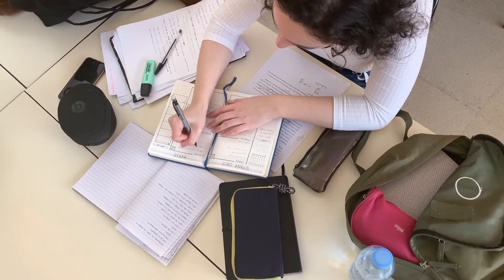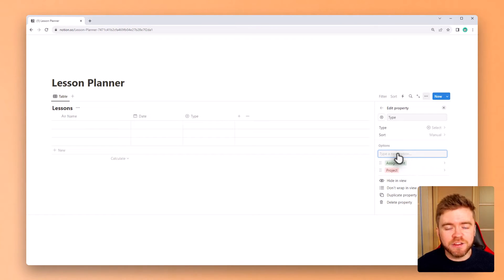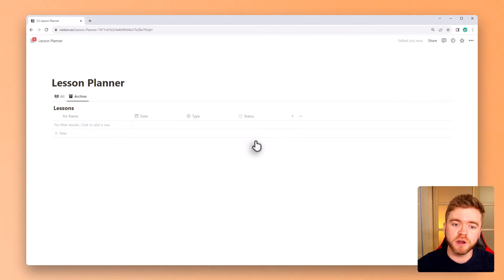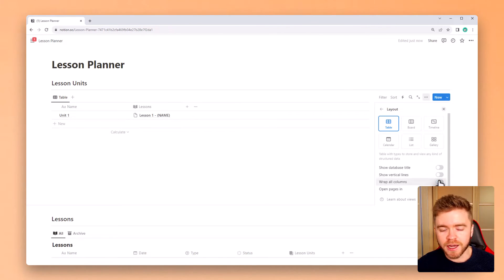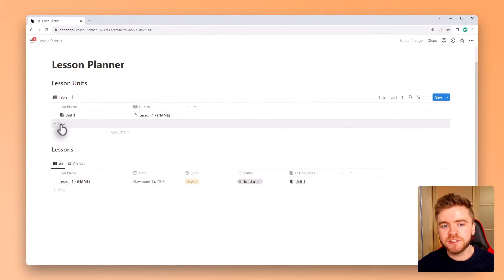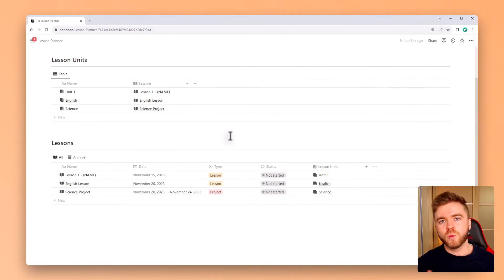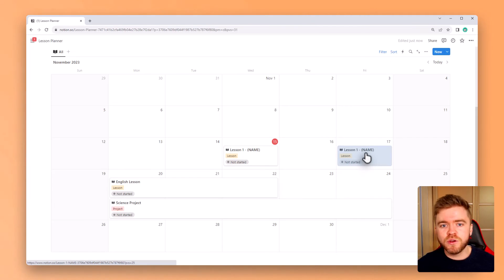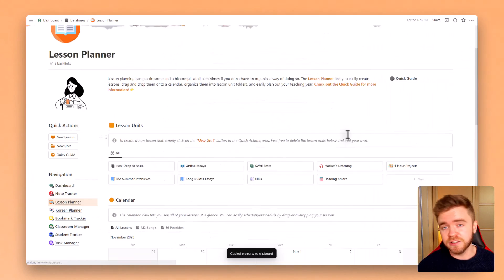How to Create a Lesson Planner with Notion | Notion for Teachers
Are you a teacher looking to streamline your lesson-planning process? In this tutorial, we'll guide you step-by-step on how to create a powerful lesson planner in Notion that's both functional and user-friendly.

New to Notion? Create an account here!

⌚ TIMESTAMPS
0:00 Introduction
1:02 Create Lesson Database
2:41 Formatting Database
3:48 Lesson Units
5:25 Unit Template Pages
7:10 Lesson Template Pages
8:44 Importance of Relations
9:35 Calendar View
10:43 Lesson Unit Covers
11:22 Lesson Planner Completion
11:50 Final Thoughts